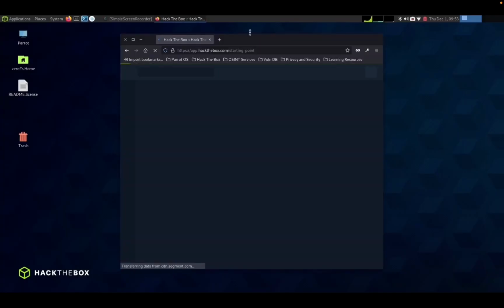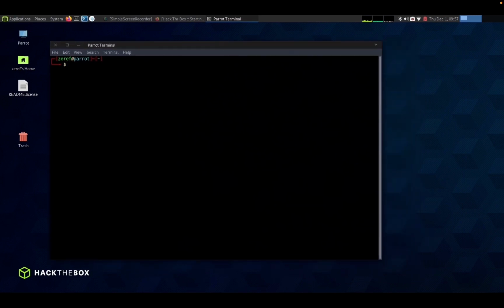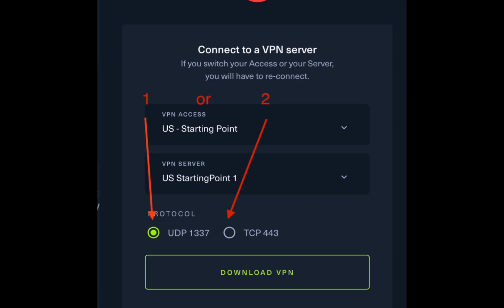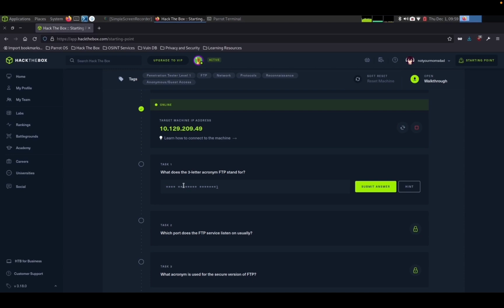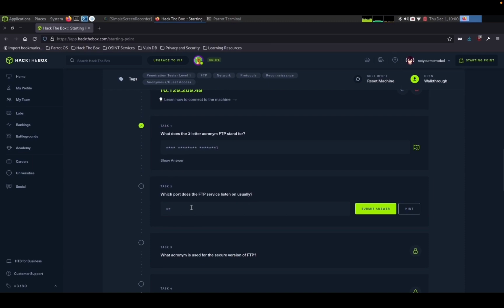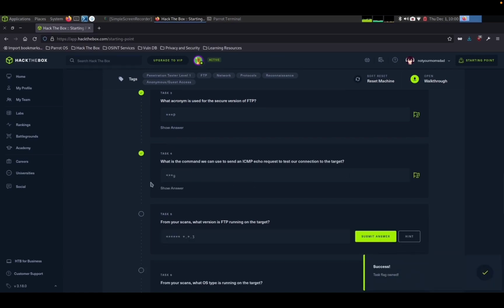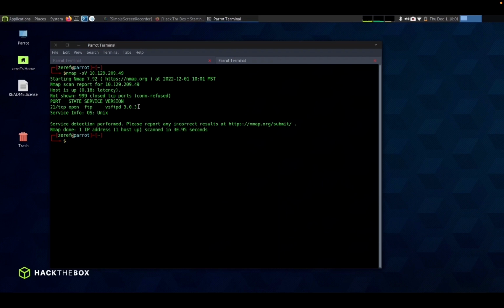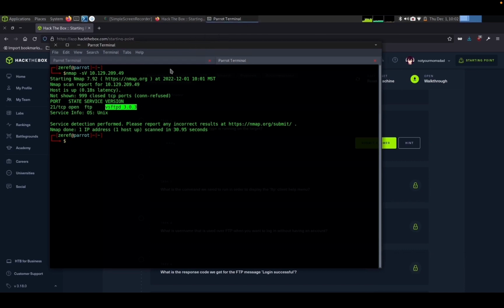#4 Hacking with Deer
In this video we hack Fawn.
This is the second Hack in HTB Starting Point.